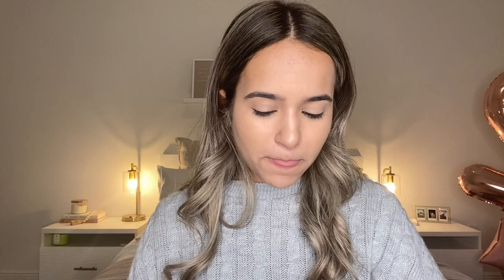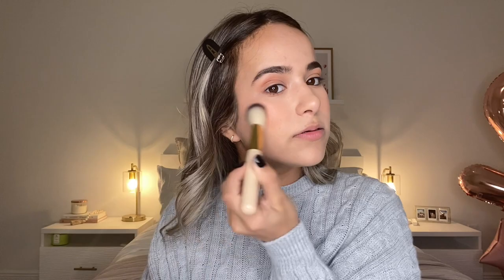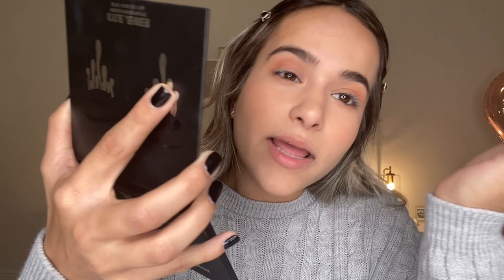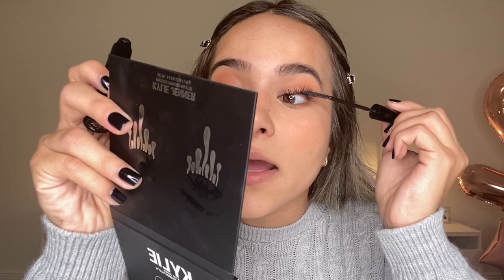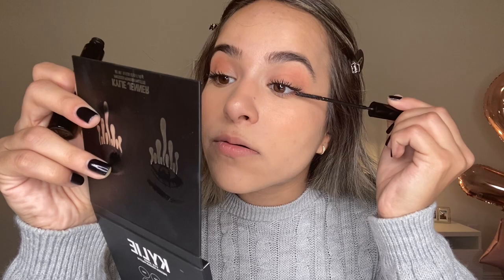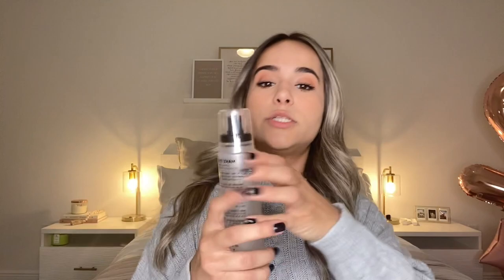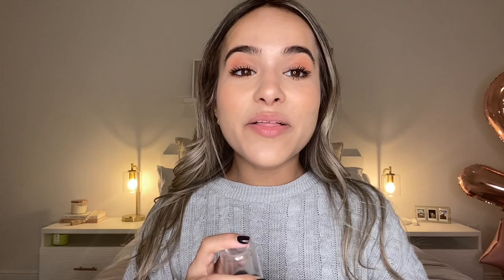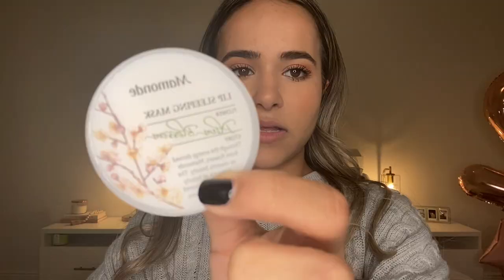10-Minute No Foundation Everyday Makeup Routine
My 10 minute no foundation makeup routine :)

As always, leave any questions you may have in the comments below & please feel free to request any videos you may want to see!

Exodus 14:14